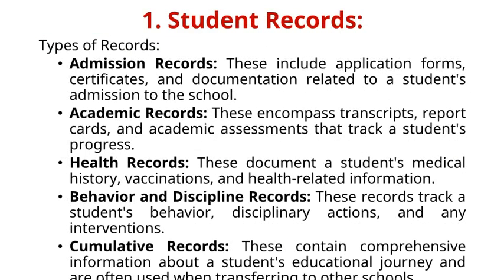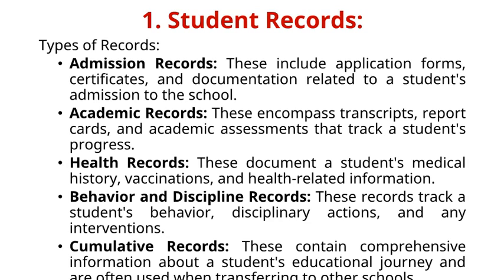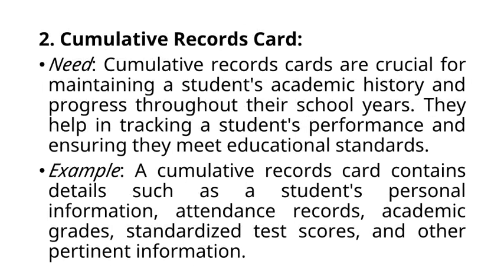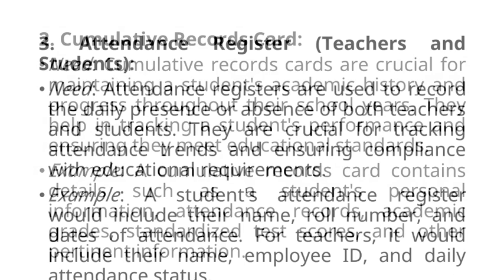School Records and Registers: Types and Need of Maintaining School Records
net jrf
net education
ugcnet education
net education
M.Ed.
B.Ed.